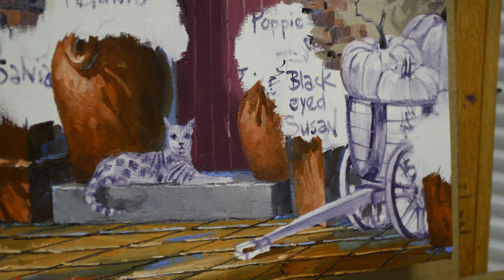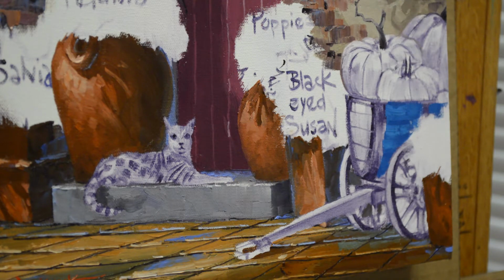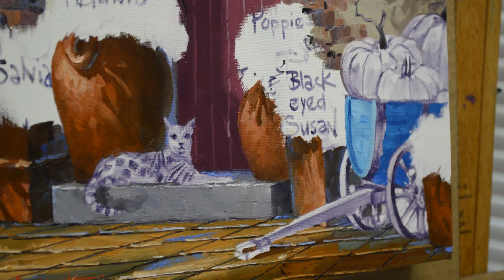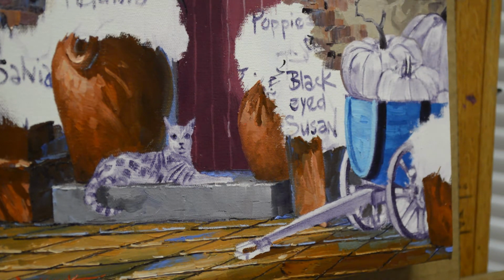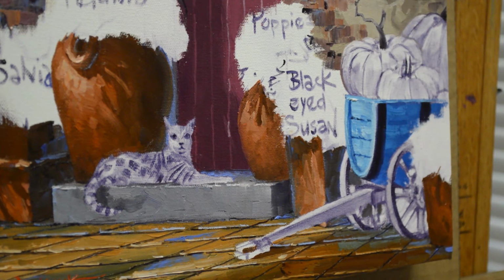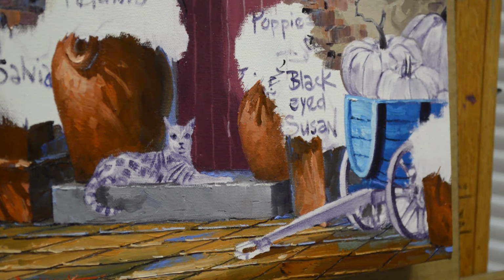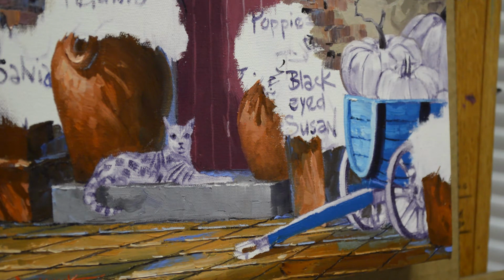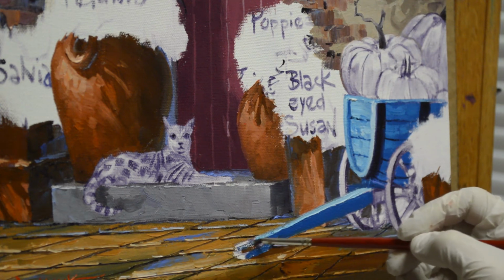SENKARIK Tuscan Hide Away Part 2A - Painting the Wagon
Painting a cool little wagon made from an old wine barrel. This is the first of two parts.